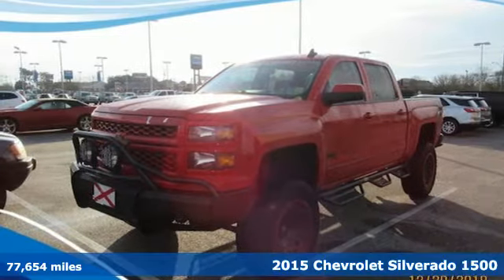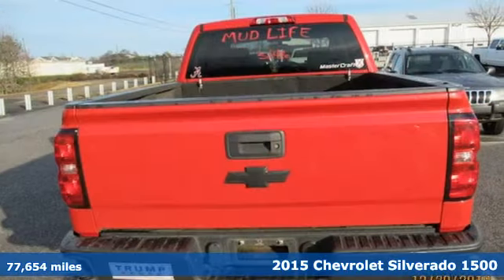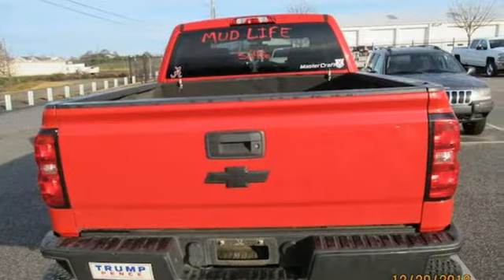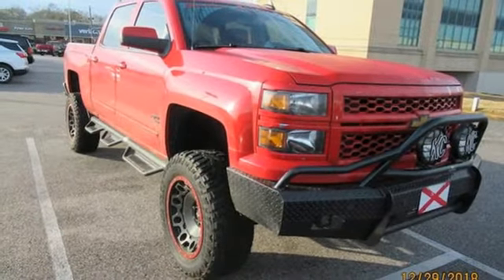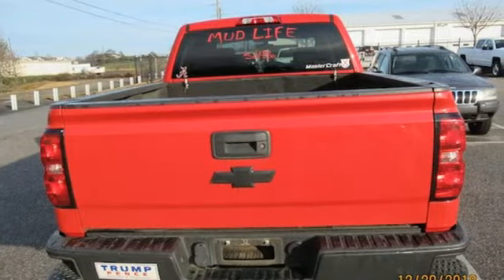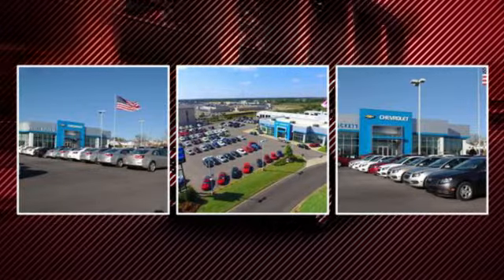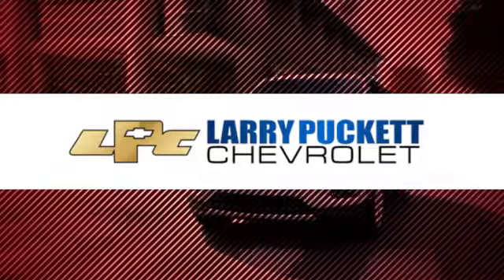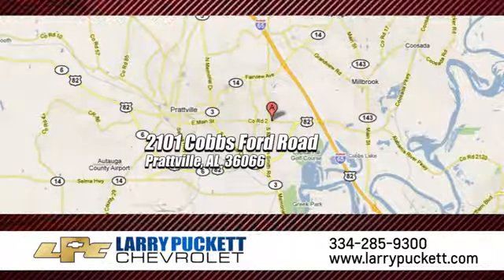Used 2015 Chevrolet Silverado 1500 Montgomery Prattville AL, AL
Year: 2015
Make: Chevrolet
Model: Silverado 1500
Trim: 1LT
Engine: 5.3L V8
Transmission: Automatic 6-Speed
Color: Victory Red
Interior: Jet Black w/Cloth Seat Trim
Mileage: 77654
Stock #: 58589C
VIN: 3GCUKREC4FG271229
Includes a CARFAX buyback guarantee*** 4 Wheel Drive. New Arrival... Safety equipment includes: ABS Traction control Curtain airbags Passenger Airbag Daytime running lights...Other features include: Lift Kit Bluetooth Power locks Power windows Auto... Buy with confidence at Larry Puckett Chevrolet where EVERY vehicle has been through a multi-point inspection! Includes a CARFAX buyback guarantee*** 4 Wheel Drive. New Arrival... Safety equipment includes: ABS Traction control Curtain airbags Passenger Airbag Daytime running lights...Other features include: Lift Kit Bluetooth Power locks Power windows Auto... . REMEMBER AT LARRY PUCKETT CHEVROLET WE LET OUR CUSTOMERS DO THE TALKING.

Address:
2101 Cobbs Ford Rd